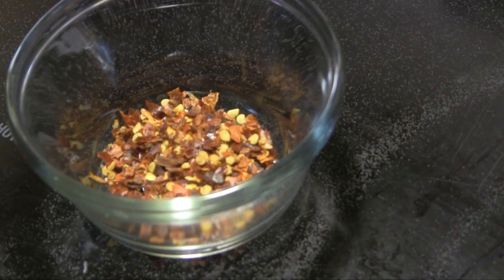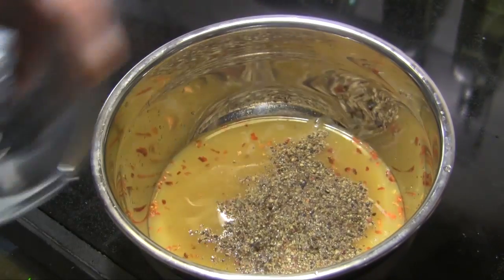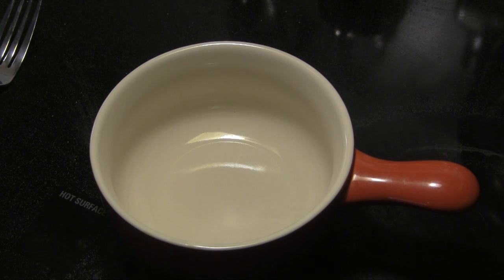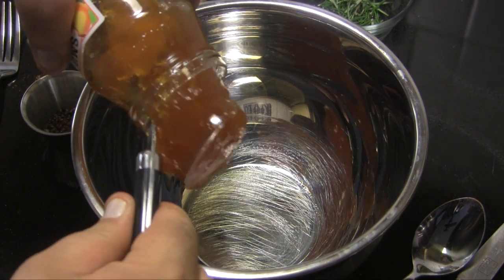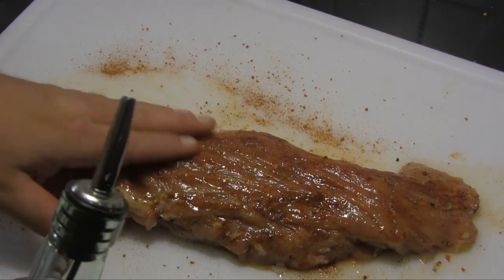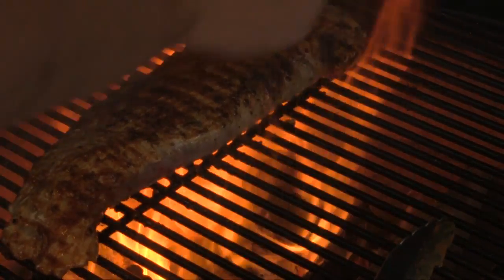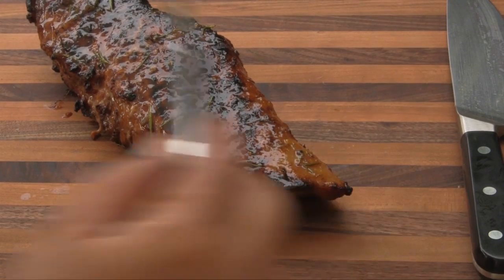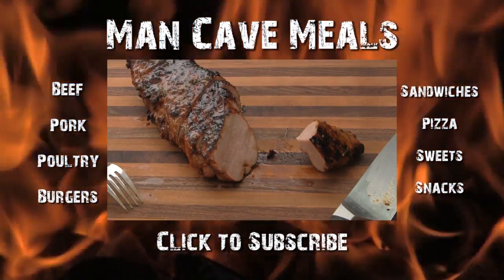Pork Tenderloin with Peach and Rosemary Glaze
Here's a cook from Adam Perry Lang's Serious Barbecue book.  are working through this cookbook by doing a couple recipes a month, and this was this month's main recipe.  Here is a link to the recipe on Adam Perry Lang's website

This was a delicious cook!

Copyright/Usage Info:

All video and/or still imagery in this production, including intro and exit clips was created by John Setzler / Man Cave Meals.  The music included in the intro and exit clips on this video was created from the royalty free "Cold Metal (SS_181) - Guy Moon (BMI)" or "Blues to Go (SS_180) - Guy Moon (BMI)" tracks included with Sonifire Pro 5 v5.7.1.0 plugin from Sonic Desktop Publishing (BMI) for Adobe Premiere Elements version 11 software.